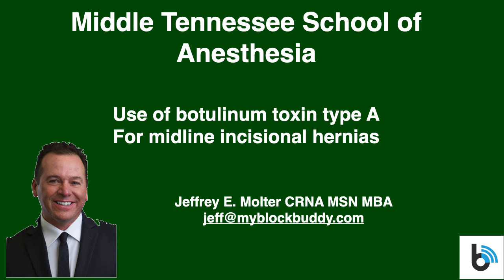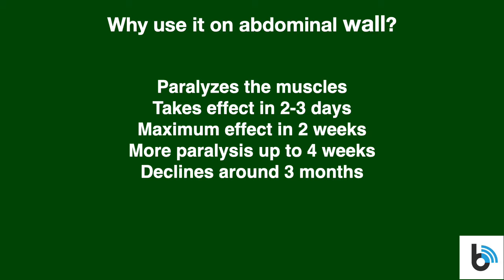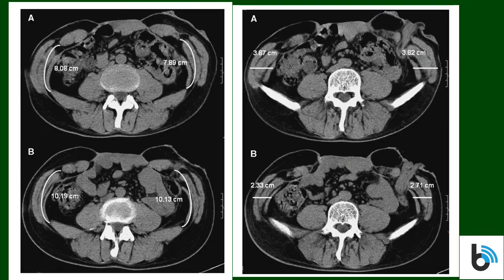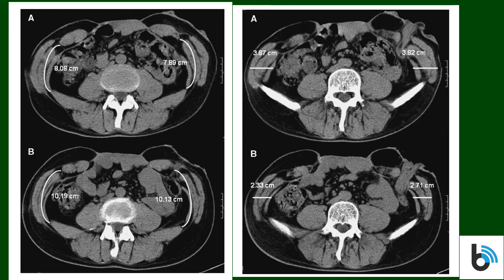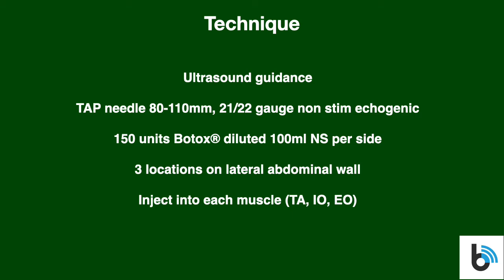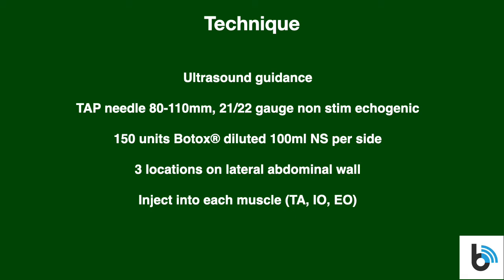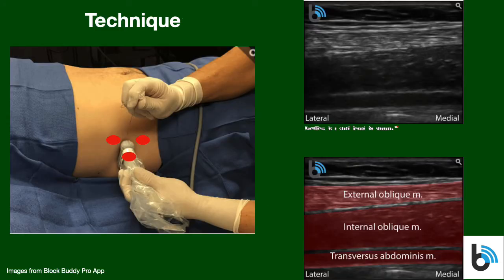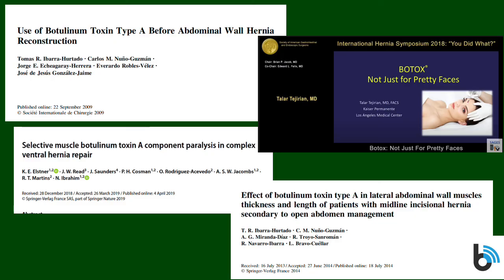MTSAbotoxhernias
botox for hernia surgeries